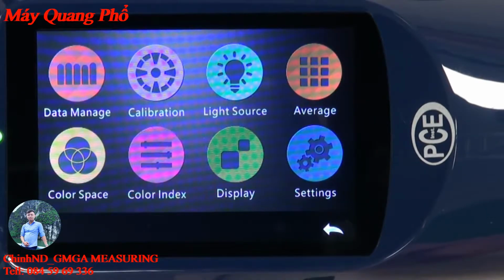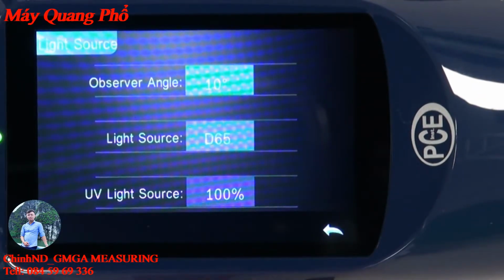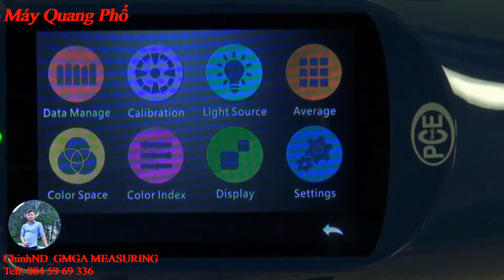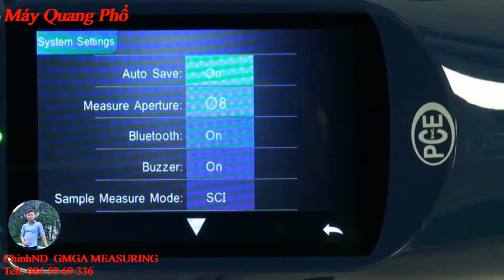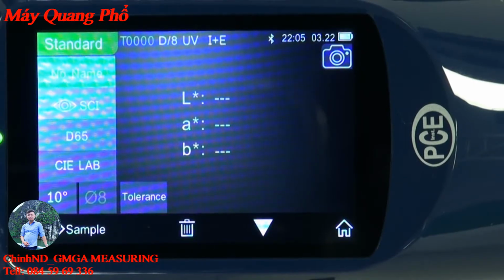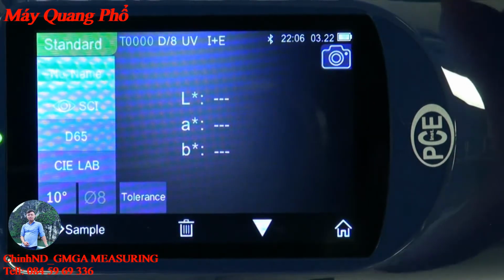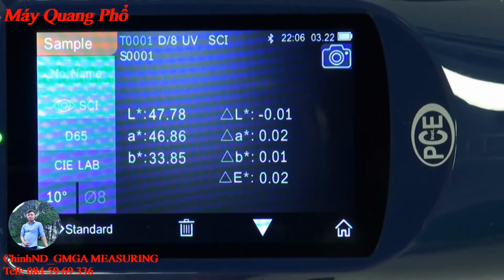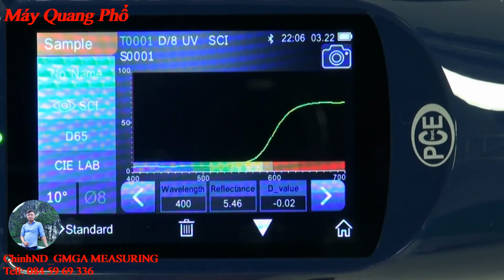Máy Quang Phổ - Thiết Bị Phân Tích Màu ( Spectrograph )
► Đường dẫn sản phẩm:
► Từ khóa sản phẩm:
📢📢📢 Máy Quang Phổ - Thiết Bị Phân Tích Màu PCE-CSM22 📢📢📢
• PCE-CSM 22 là máy quang phổ cầm tay được sử dụng để đo màu chất lượng cao. Với khẩu độ kép 8 mm và 4 mm, bao gồm các chế độ đặc trưng SCI và SCE cho các ứng dụng đo màu công nghiệp, PCE-CSM 22 cung cấp thời lượng pin dài, đèn 18 màu với đèn UV và dễ sử dụng thiết kế di động. PCE-CSM 22 bao gồm toàn bộ phổ từ 400 đến 700nm với bước tăng 10 nm. Camera / chiếu sáng định vị cho các mẫu nhỏ.
 Đo hình học:  8 ° / d
 Bao gồm độ vàng, độ trắng, độ mờ, màu và các chỉ số màu khác
 Cáp Bluetooth 4.0 và USB để truyền dữ liệu
 Bộ nhớ chuẩn tham chiếu 2000, bộ nhớ 20.000 mẫu
 Chiếu sáng: D65, A, C, D50, D55, D75, F1, F2, F3, F4, F5, F6, F7, F8, F9, F10, F11, F12
 Phạm vi màu : CIE Lab, XYZ, Yxy, LCh, CIE LUV, Hunter LAB
 Đèn LED kết hợp và đèn UV.
I. Đặc điểm kỹ thuật:
• PCE-CSM 22 là máy quang phổ cầm tay được sử dụng để đo màu chất lượng cao.
• Với khẩu độ kép 8 mm và 4 mm, bao gồm các chế độ đặc trưng SCI và SCE cho các ứng dụng đo màu công nghiệp, PCE-CSM 22 cung cấp thời lượng pin dài, đèn 18 màu với đèn UV và dễ sử dụng thiết kế di động. PCE-CSM 22 bao gồm toàn bộ phổ từ 400 đến 700nm với bước tăng 10 nm.
• Pin mạnh mẽ cho phép lên tới 5000 phép đo hàng ngày. Phần mềm hỗ trợ cả phép đo phổ SCI và SCE cùng một lúc. Thiết bị này có màn hình cảm ứng màu 3,5 inch và mảng hình ảnh 256 thành phần hình ảnh cho khả năng sử dụng và độ chính xác cao. Camera / chiếu sáng định vị cho các mẫu nhỏ.
• Việc xử lý chất lượng cao của máy quang phổ rất nhanh. Khả năng chọn kích thước khẩu độ và nguồn sáng cho phép người dùng phân biệt giữa các màu có thể trông giống nhau.
• Sáu lựa chọn không gian màu cho phép người dùng chọn không gian tốt nhất cho các mẫu của họ. Bộ chụp ảnh CMOS hai phần tử hình ảnh 256 cho phép đo từ 400 đến 700nm với bước tăng 10 nm.
• Dữ liệu đo có thể được truyền đến máy tính qua Bluetooth hoặc USB. Phần mềm phân tích tinh vi cũng được bao gồm trong nội dung phân phối bao gồm cáp USB.
 Tuổi thọ pin dài
 Cáp Bluetooth 4.0 hoặc USB để truyền dữ liệu sang phần mềm đi kèm
 Di động để dễ sử dụng
 Bộ nhớ tham chiếu gồm 2000 màu, lưu trữ cho 20.000 mẫu
 Bao gồm các tiêu chuẩn hiệu chuẩn trắng và đen
 Độ chính xác và độ ổn định cao với 18 lựa chọn chiếu sáng và UV.
 Các phép đo đơn và trung bình với hiển thị thông qua / thất bại delta
 Máy đo quang phổ đo từ 400 đến 700nm với bước tăng 10nm
 Phù hợp với CIE số 15, GB / T 3978, GB2893, GB / T 18833, ISO7724 / 1, ASTM E1164, DIN5033 Teil.
🧑 Mr. Tran Van Chinh
📞Tell: 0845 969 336 _ Zalo_Whatsapp _ 24/7.
Trân Trọng !